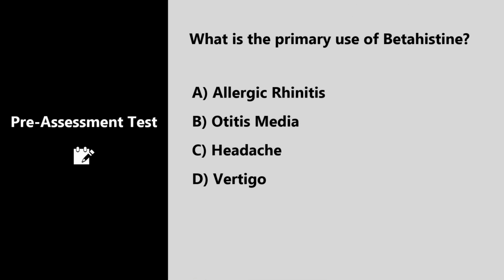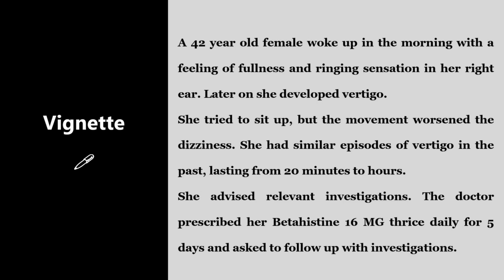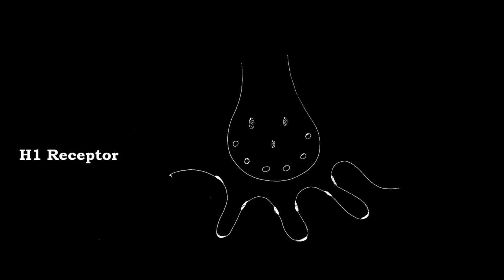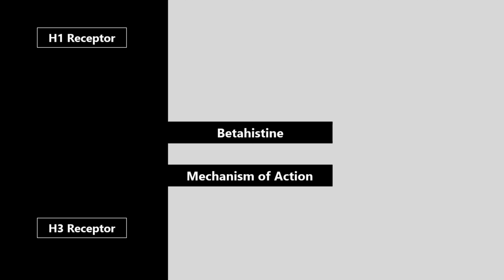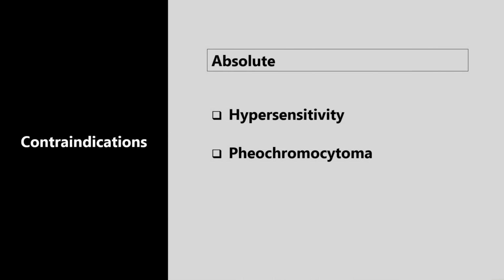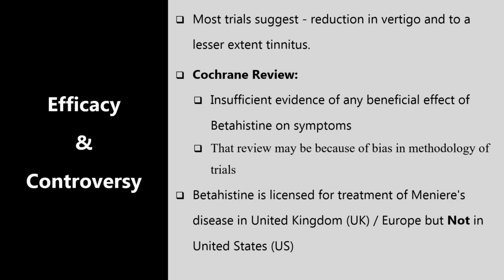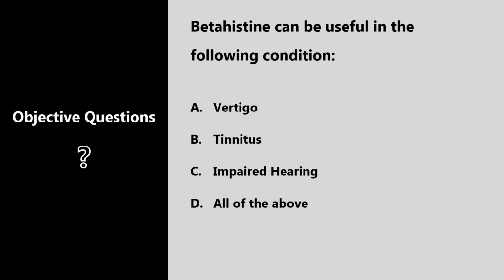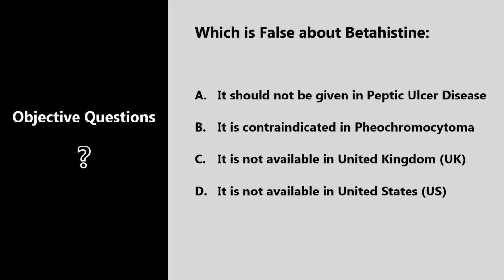Betahistine And Its Controversy!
We will discuss the Mechanism of Action, Clinical Uses, Side Effects, Contraindications, Dose, and Controversy about Betahistine.